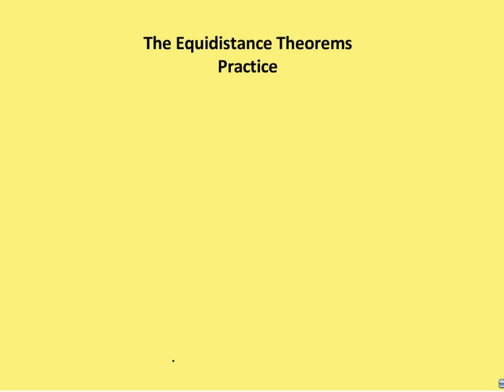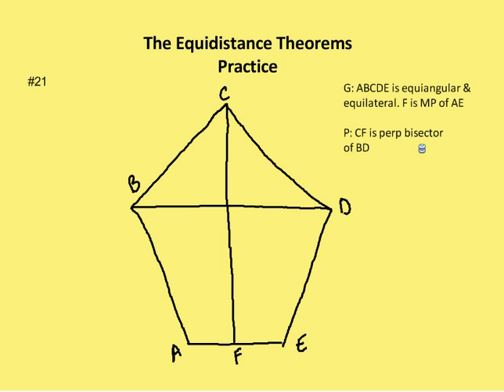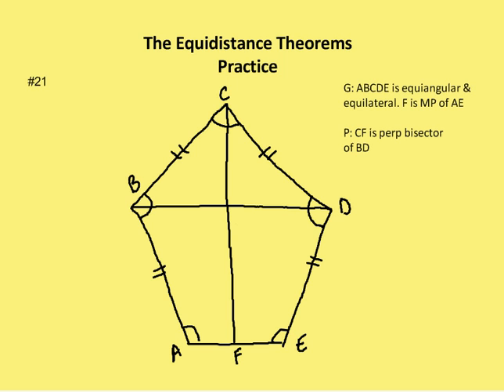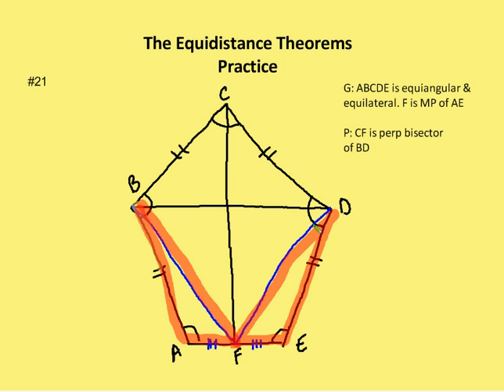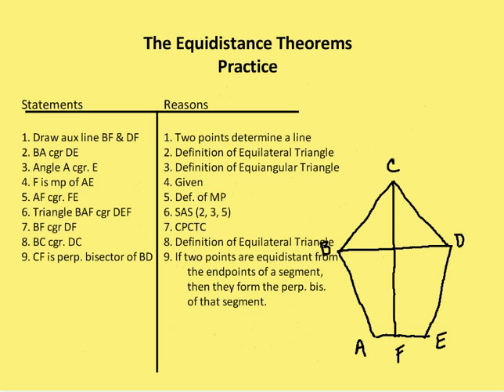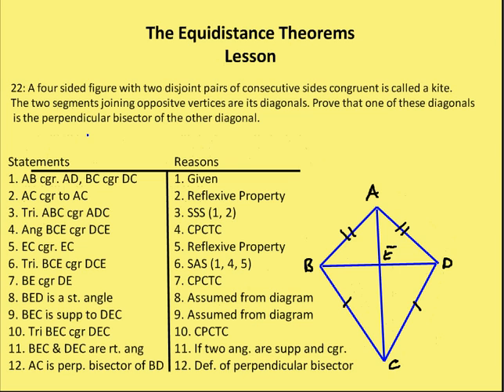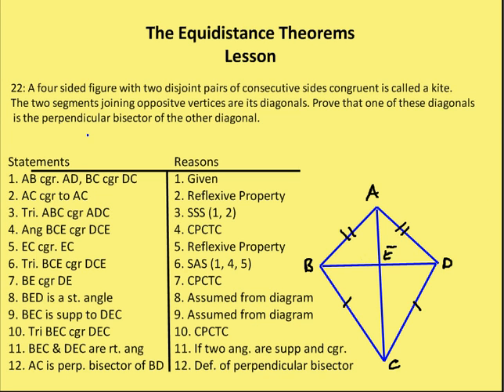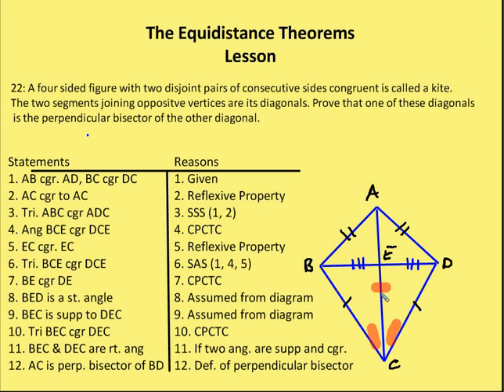4.4 The Equidistance Theorems (Practice)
Practice problems using the equidistance theorems